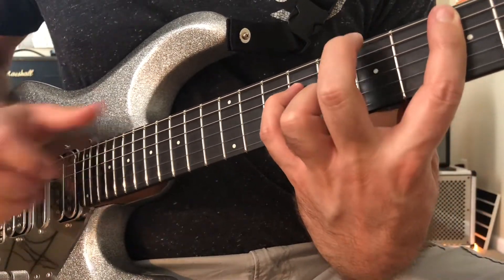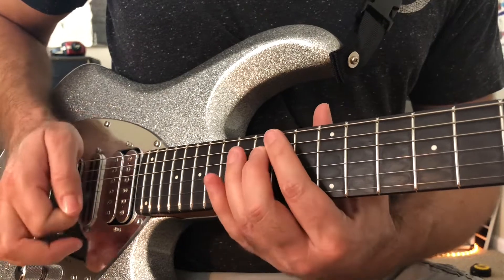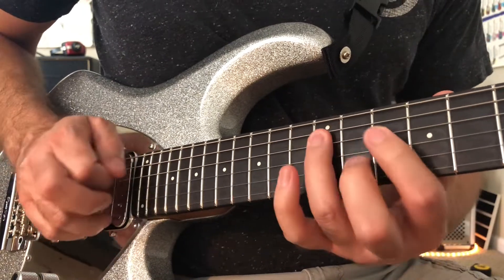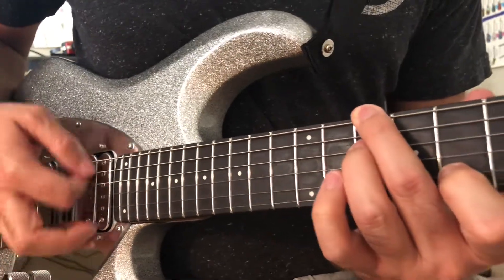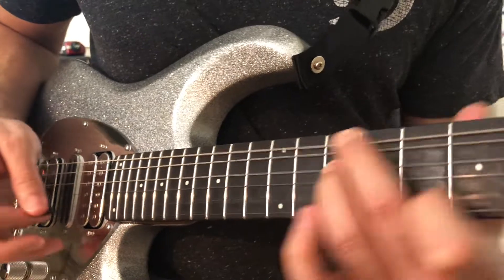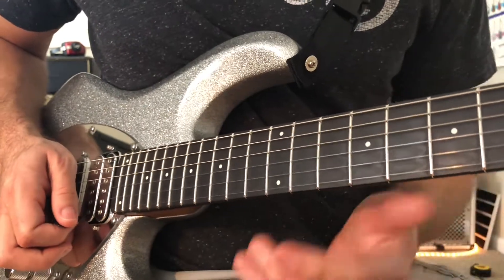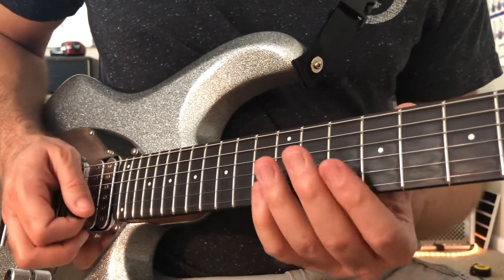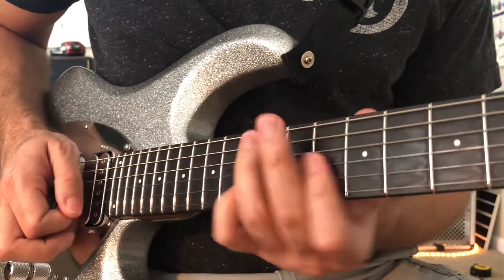A Long Version of a Rick Beato Short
This is an in-depth look at the lick from the end of this Short from the great @RickBeato.

This is a two-way pick slanting, sweep-picked arpeggio lick. None of that should scare you, by the way. It's a lot simpler than it appears. You're just dragging the pick along the strings, playing consecutive "rest strokes" with the pick (bury the pick into the next string). Angling the pick downward or upward makes moving down and up the strings easier, respectively.

Be sure to check out the Beato video linked above. It's really good and puts this lick in context.

GEAR for this vid:
Music Man Silhouette BFR
Mesa Boogie V-Twin
Fender Musical Instruments Megacorporation '65 Princeton Reverberation Amplifier Reissue
Black Dunlop Jazz III pick (is there anything else?)
Apple Megacorporation iPhone 8 Plus (yeah, I know it's ancient)